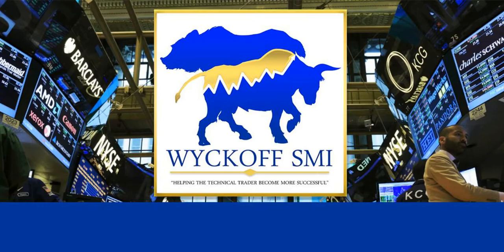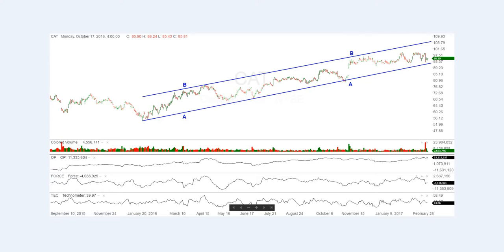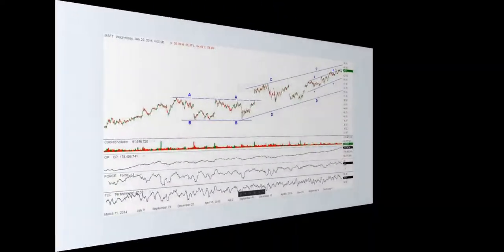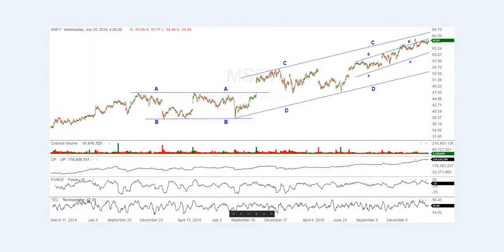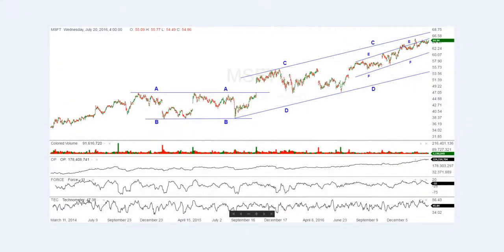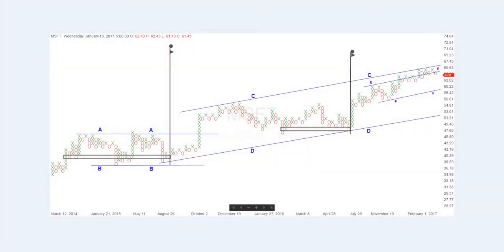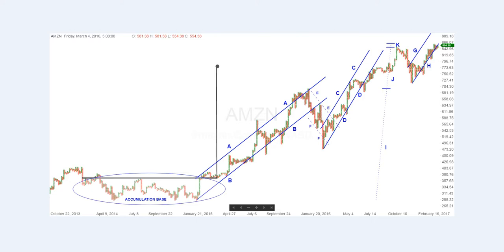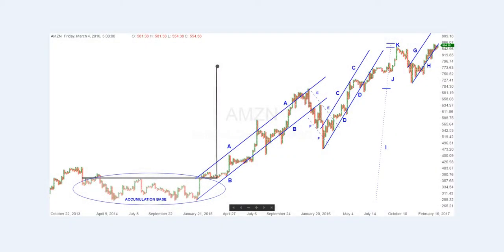Wyckoff Trading Method Talks #2 - Trends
Learn about "Trends" and how to properly apply trend lines to your charts. In this episode we take a look at vertical line charts and point and figure charts for Microsoft, Amazon and Caterpillar.

This is the second episdoe in a series of Wyckoff Trading Method Talks that will be conducted by Wyckoffsmi.com These Wyckoff Trading Method Talks will go over all aspects and techniques of the Wyckoff Trading Method taught by WyckoffSMI.com

To further your studies we encourage you to enroll in our official Wyckoff Unleashed Online Course!